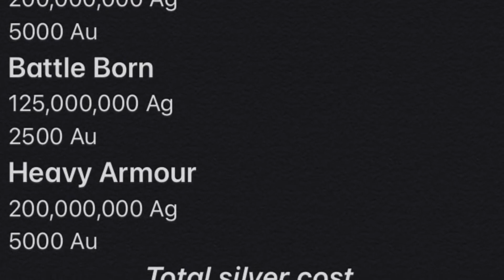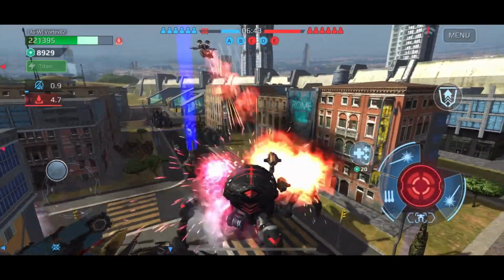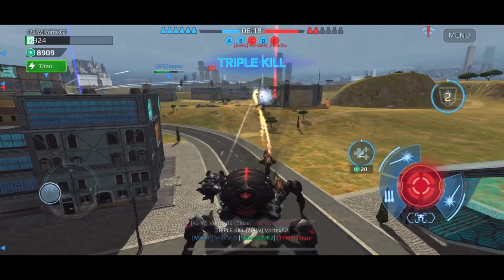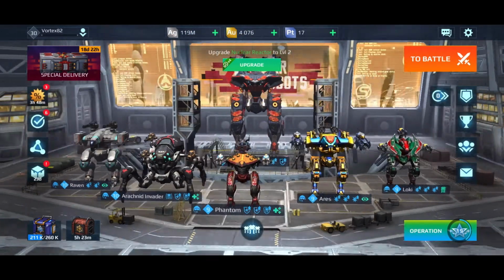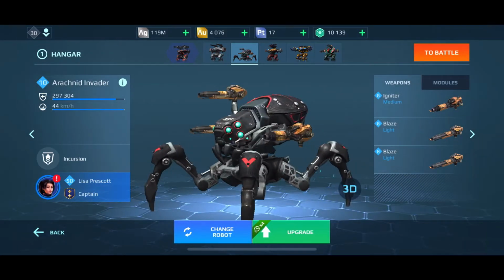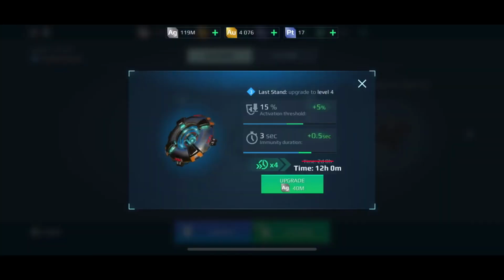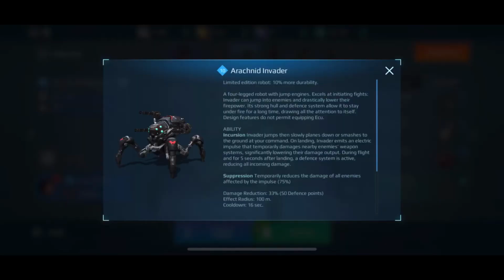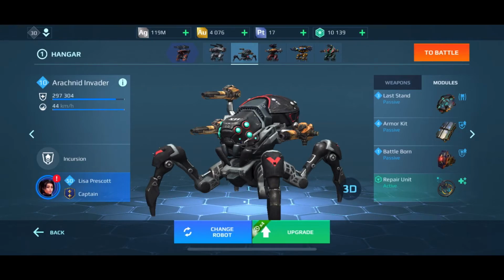Predicting your build costs (Featuring Arachnid Invader)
Descriptive video on predicting what your desired robot and weapon build costs will be. Features my build prediction on my Arachnid Invader.
Also has Arachnid Invader gameplay clips throughout the video.